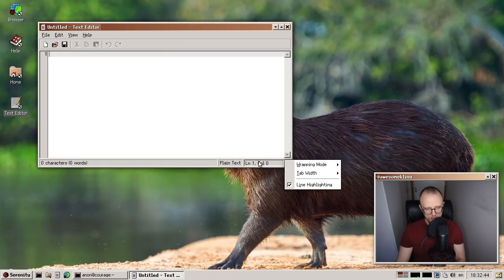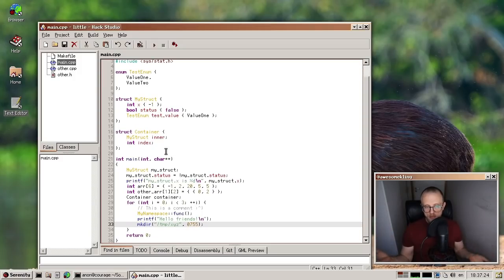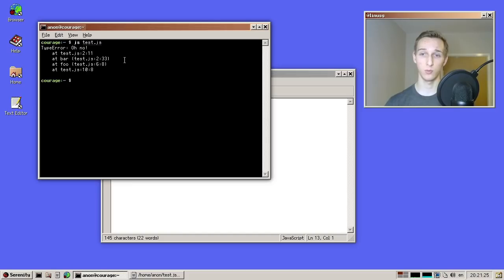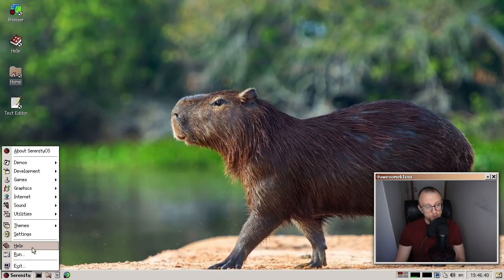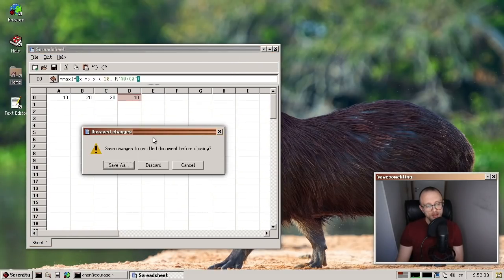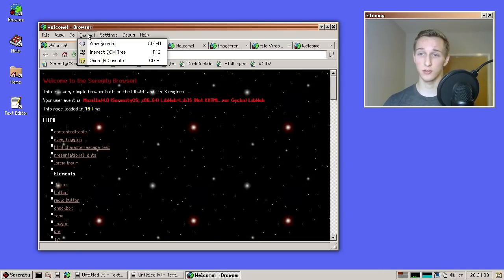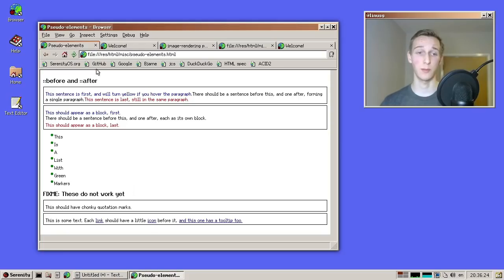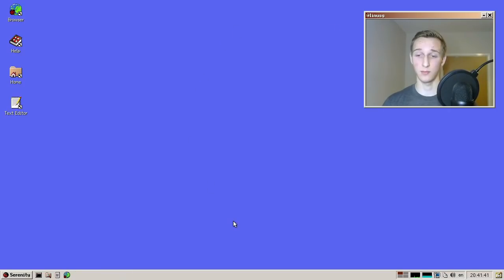SerenityOS update (February 2022)